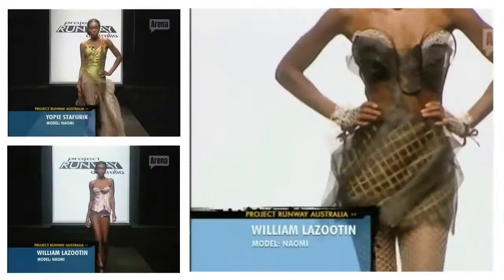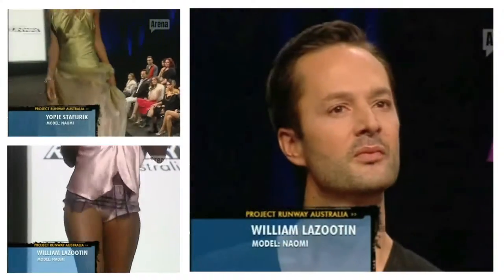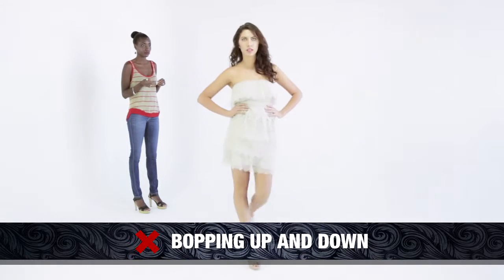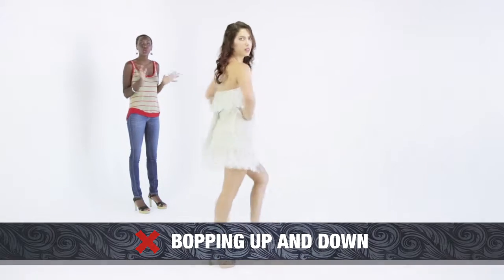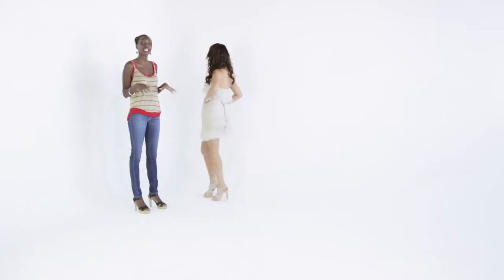StarNow - The Edge - Teaser - Naomi